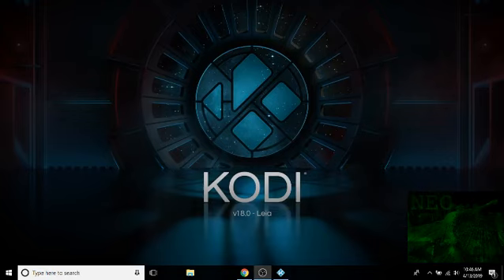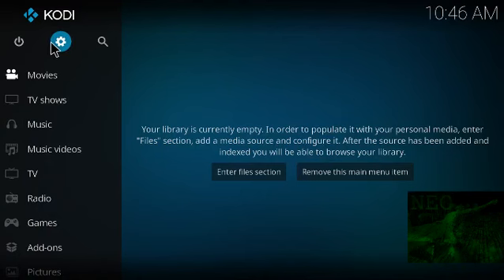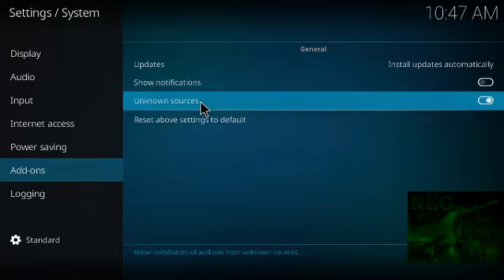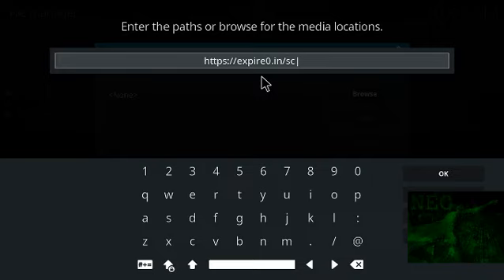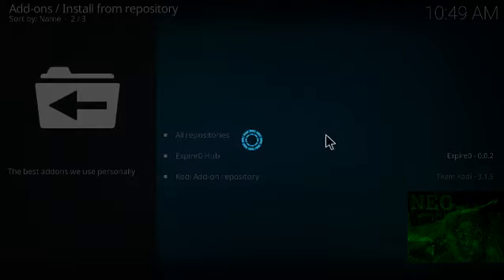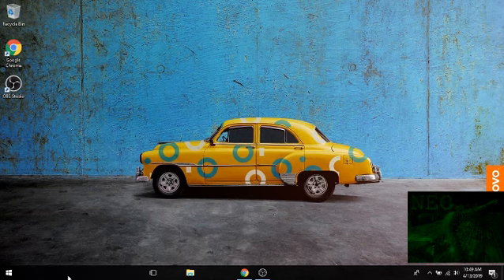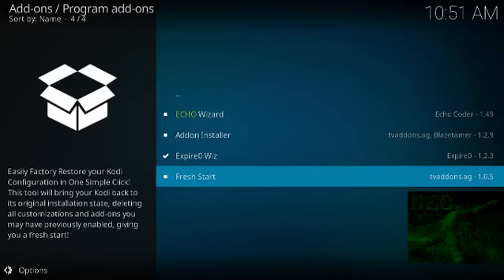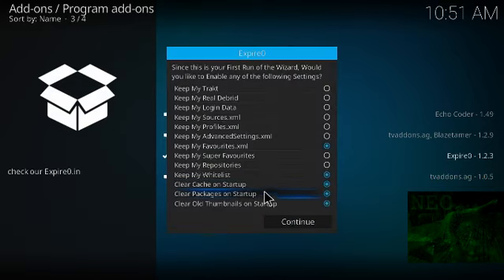Kodi 18 Exire0 Build install ( Windows, Firestick )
I haven't posted a Kodi video in some in some time and thought it due.
A quick updated run through of how to install the Expire0 Kodi build on version 18. This is not fully supported on 18.1 as of yet. on how to get access to the build.